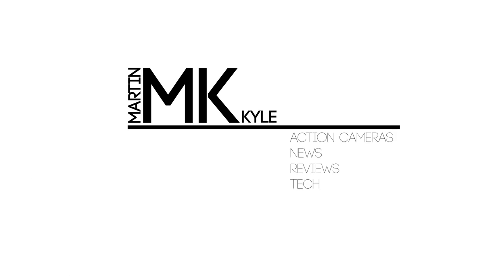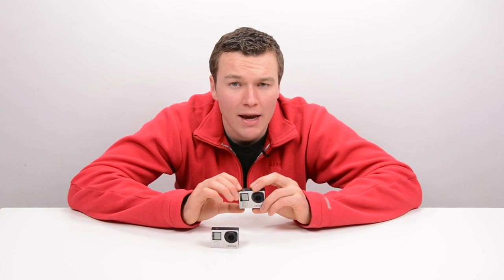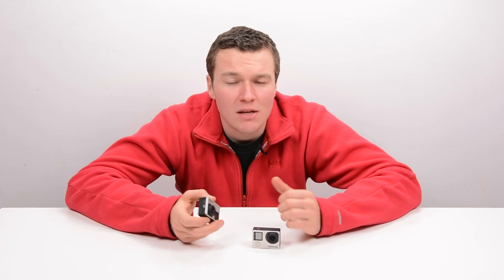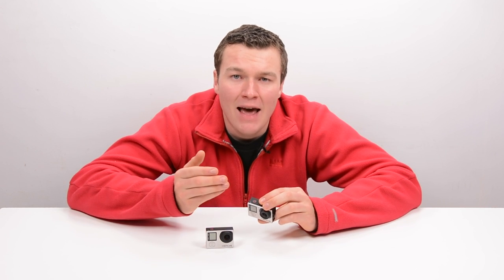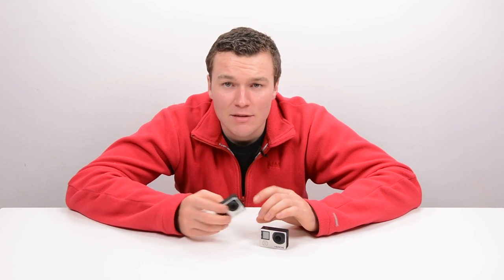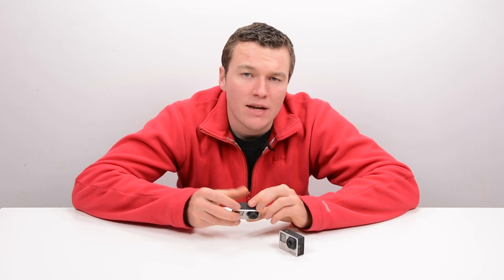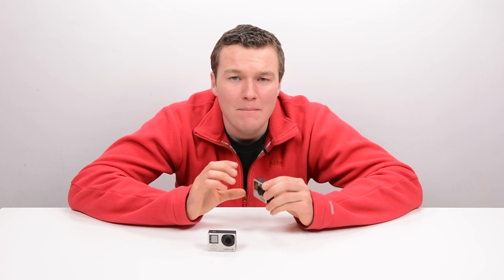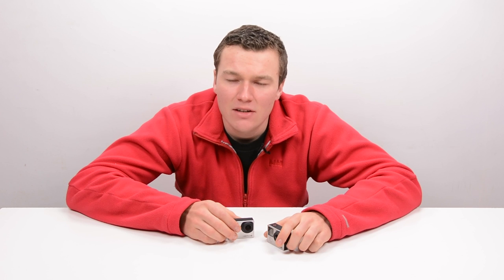HERO4 Silver vs Black - When more is not better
HERO4 Silver
HERO4 Black

In this GoPro Tips and Tips and Tricks video I talk about my thought on the differences between the HERO4 Black and HERO4 Silver.